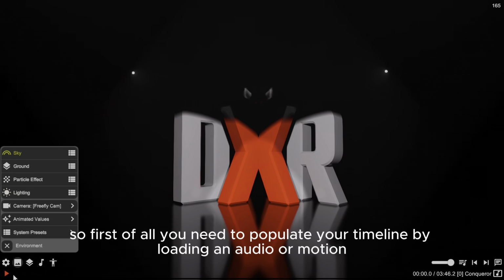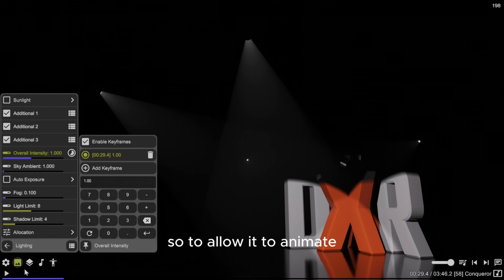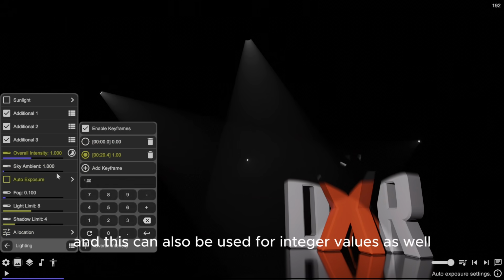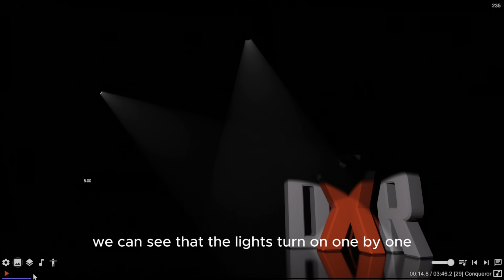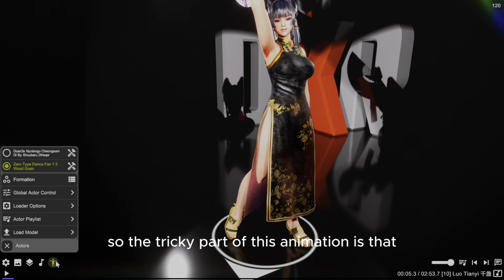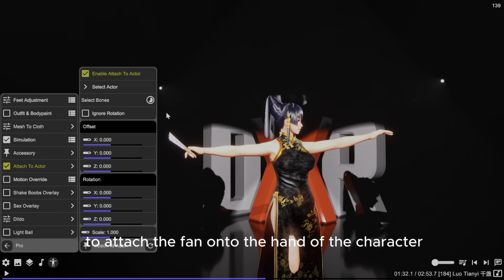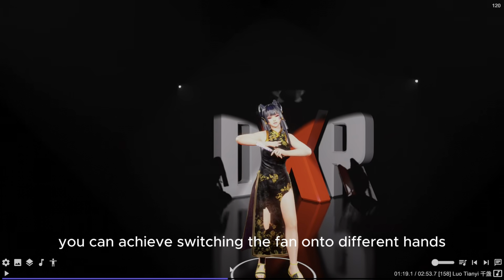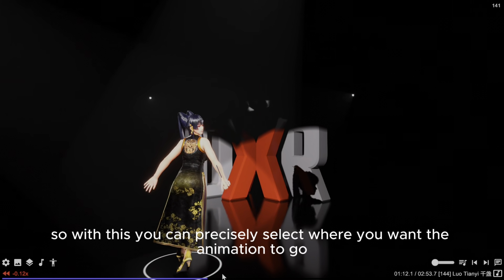Keyframe Animation Tutorial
Keyframe animation introduced in the 2025.3 update